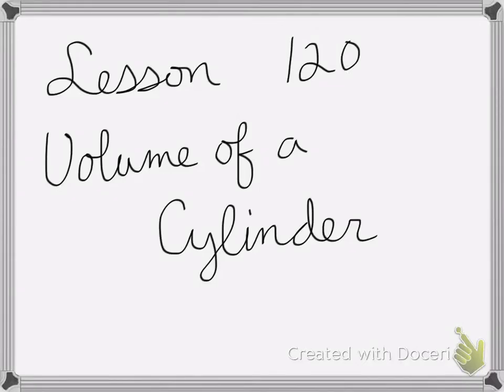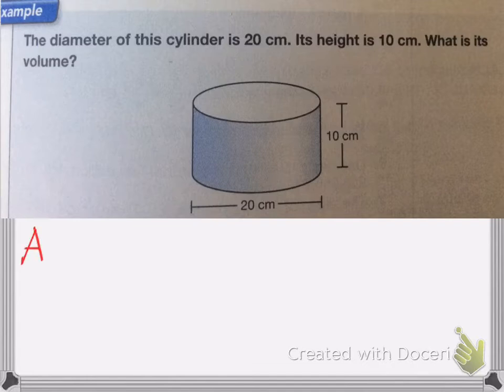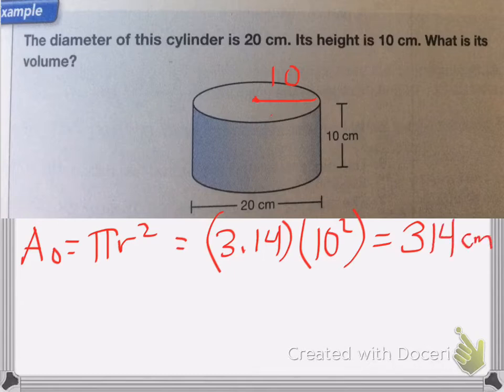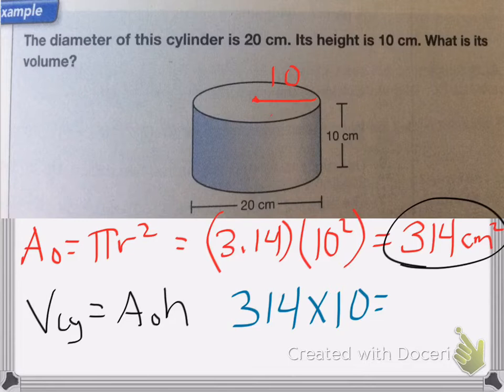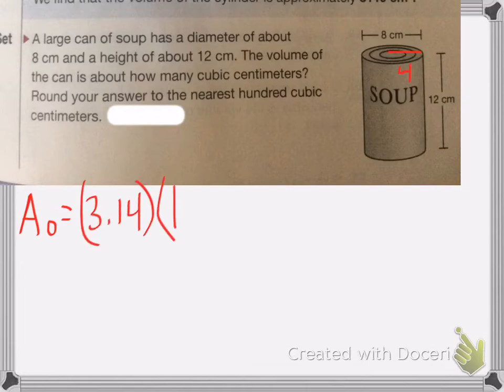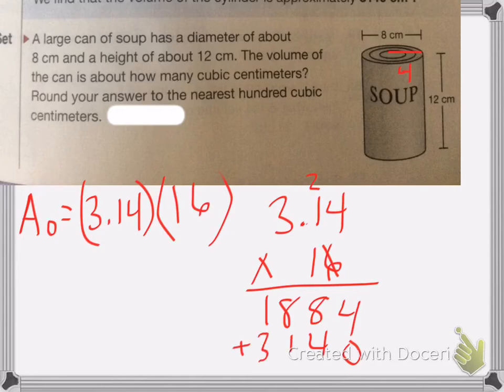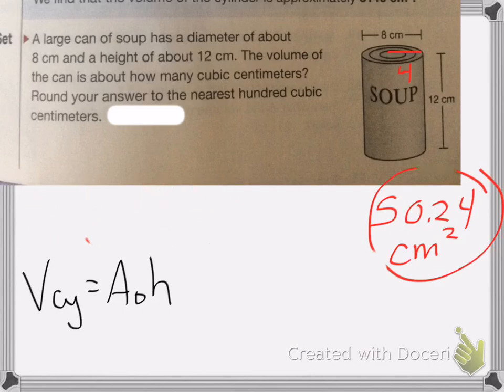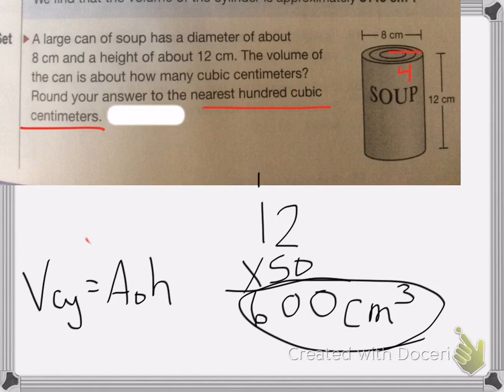Saxon Math Course 1 Lesson 120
Lesson 120